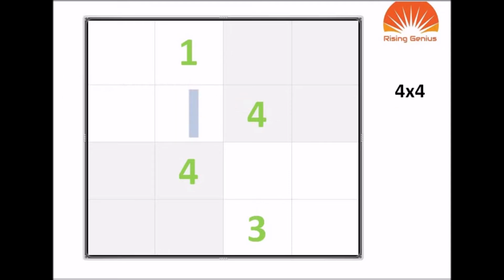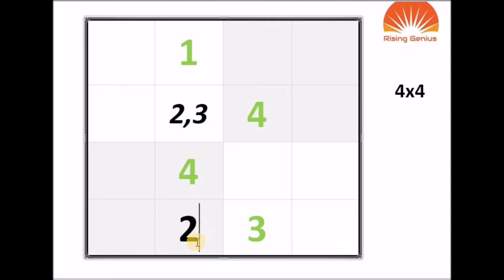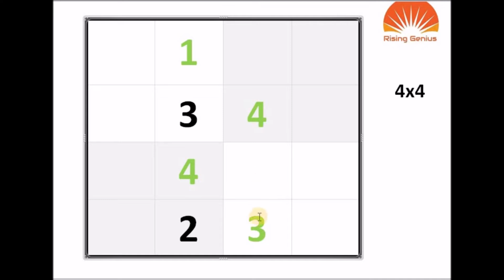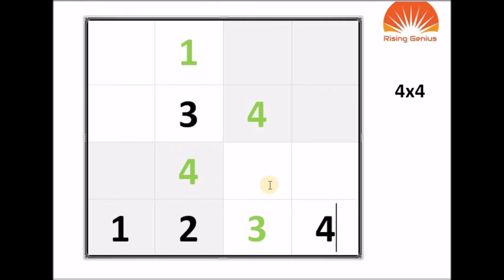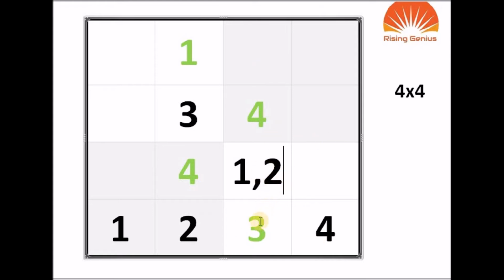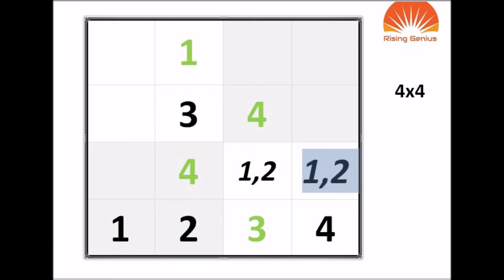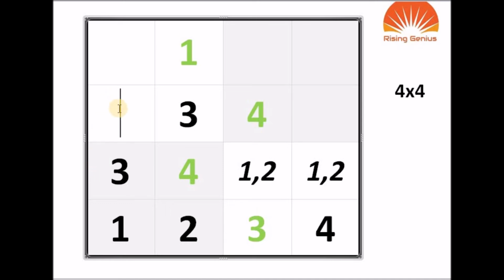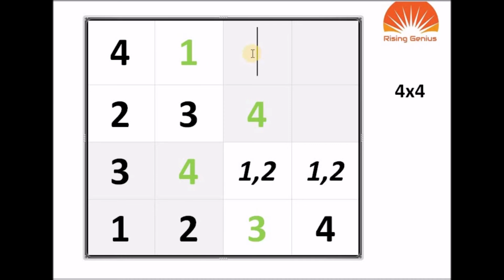Sudoku Played by a 5 Year Old | 4x4 Grid | Puzzle 2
Register for a FREE Demo Workshop of our 𝗦𝘂𝗱𝗼𝗸𝘂 𝗕𝗲𝗴𝗶𝗻𝗻𝗲𝗿 𝗖𝗼𝘂𝗿𝘀𝗲 by clicking on the

Help your kid play Sudoku by watching this video and playing along

Other Related Products :
Sudoku Challenge Book
Sudoku 555 Puzzles
Sudoku for Kids